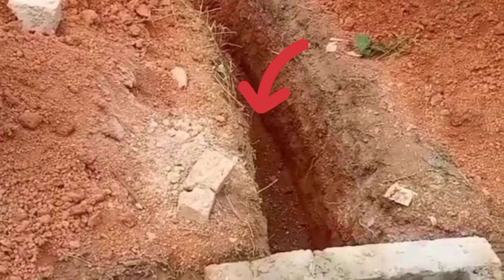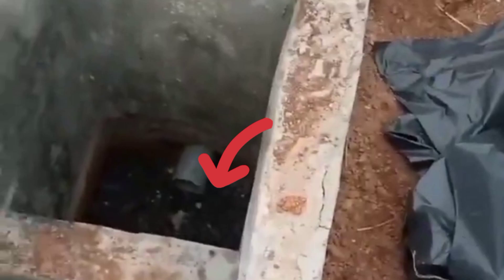How BIOFILL digging, blocks laying and other tricks are done in Ghana.